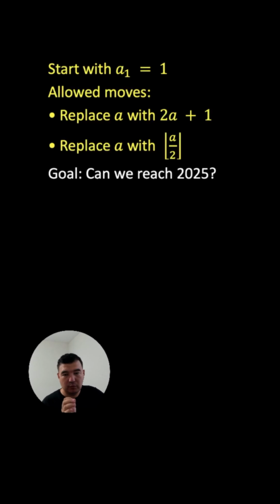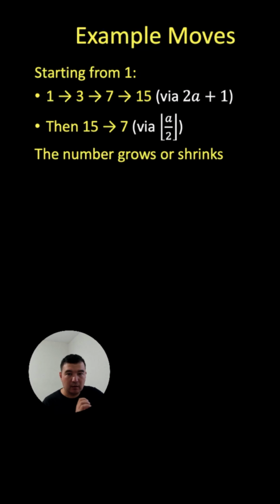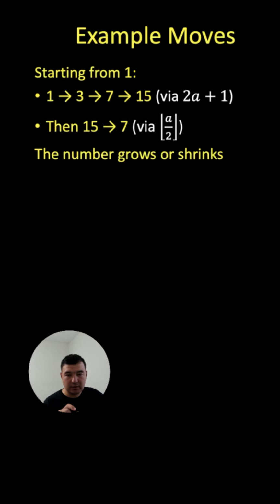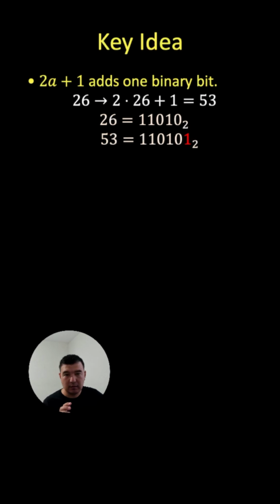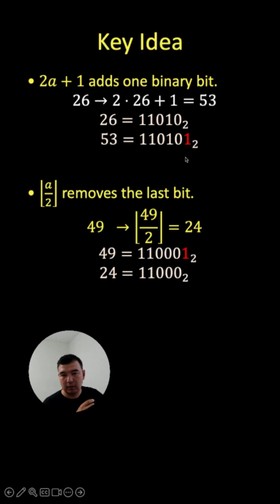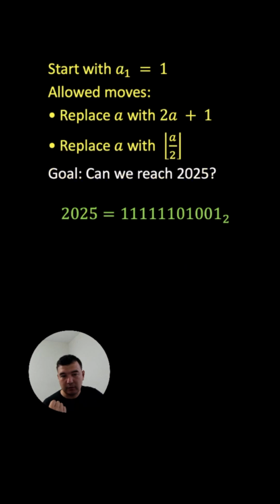binary operations algorithm